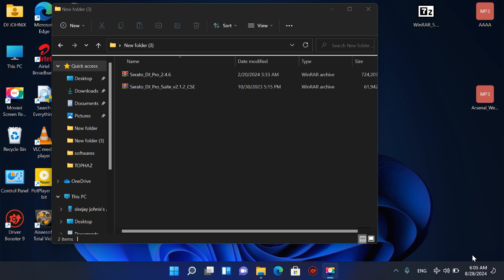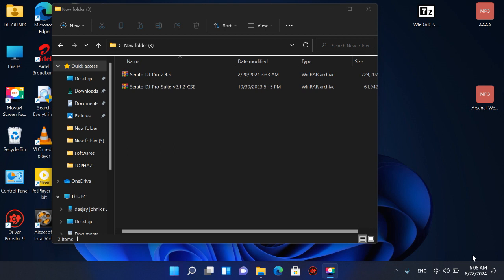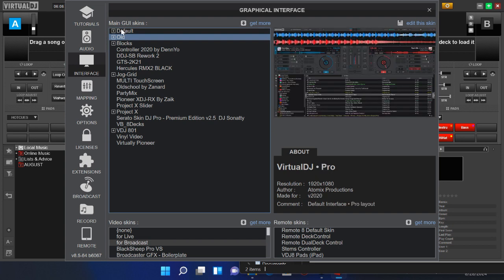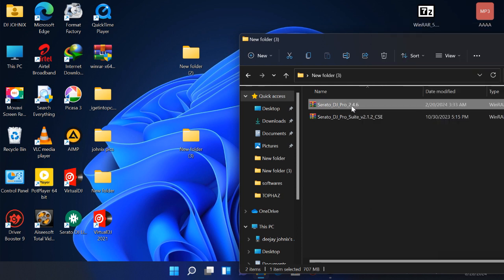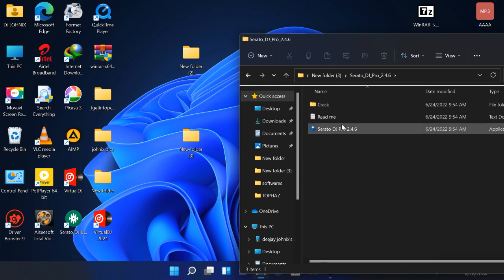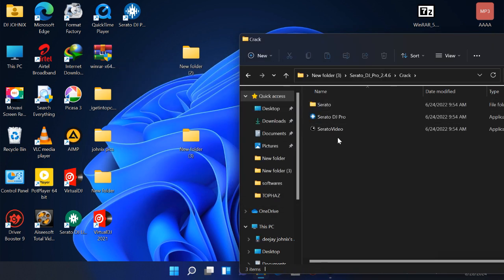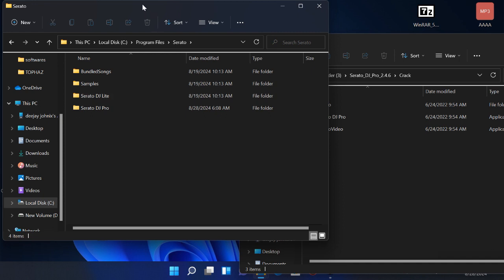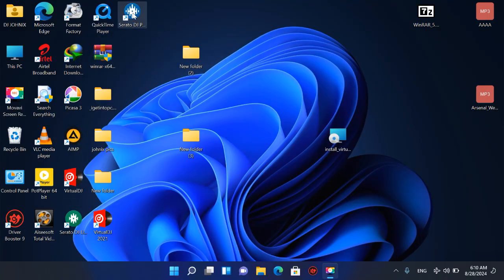serato version 2.4.6 full preactivated in box for the zip file i have all versions